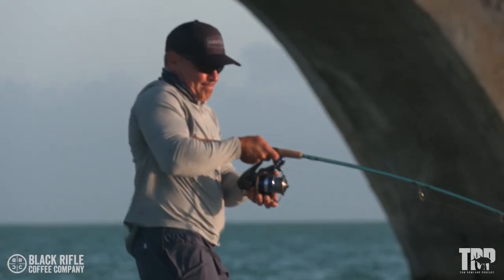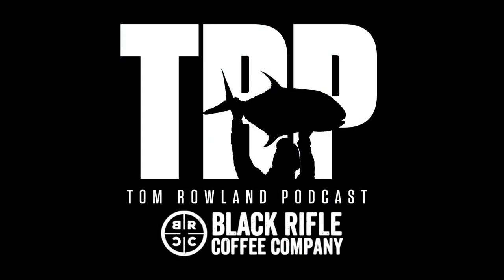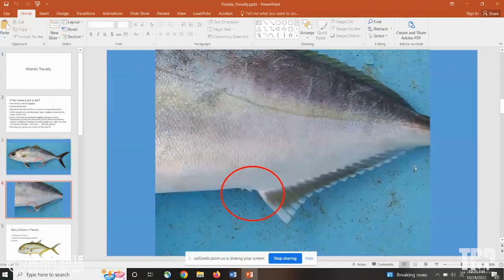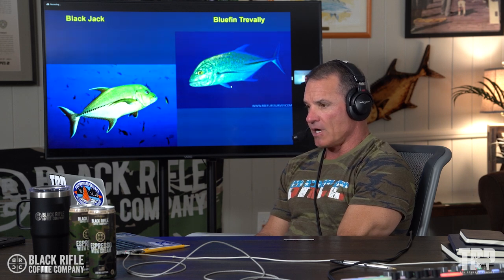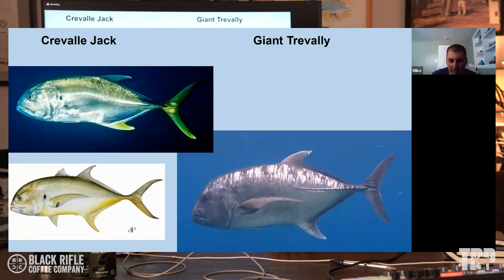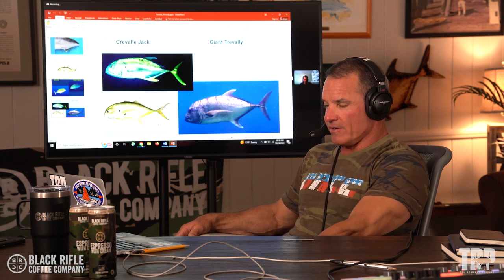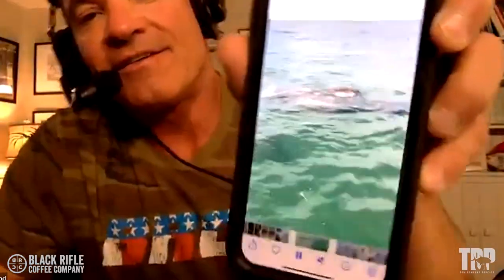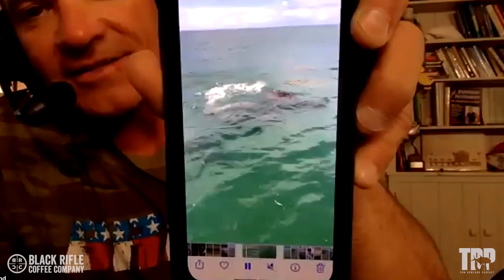The most underrated gamefish | JACKS | Dr Mike Larkin - Episode #750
Jacks are a family of fish that comprise some of the hardest fighting gamefish in the ocean. Jack Crevalle, Yellow Jacks, Horse Eye Jacks and Amberjacks are commonly associated with this family but other fish like Lookdowns, Pompano, and Permit are also in the family. Dr Mike Larkin returns to deliver an incredibly informative conversation all about Jacks.

Tomrowlandpodcast.com

Learn more about Tom's Television shows by visiting their websites:

Saltwater Experience

Sweetwater